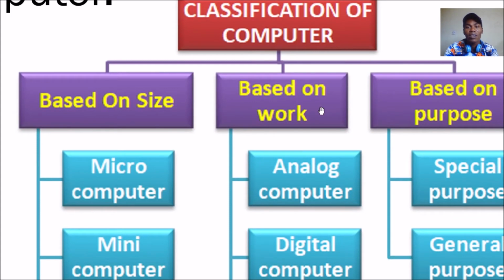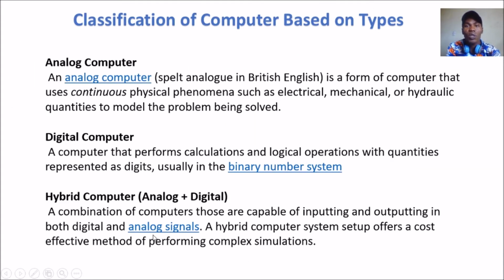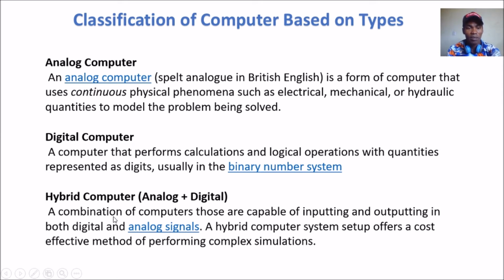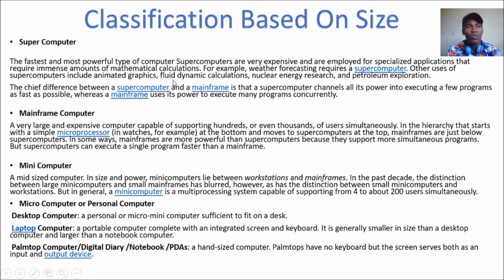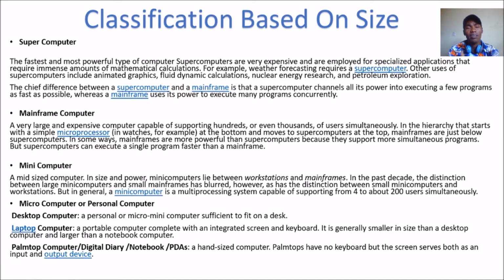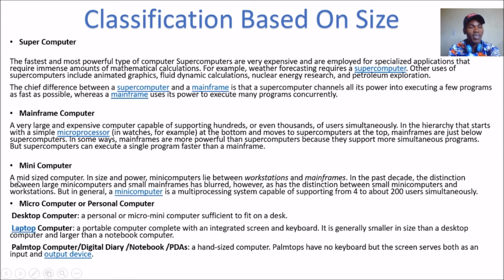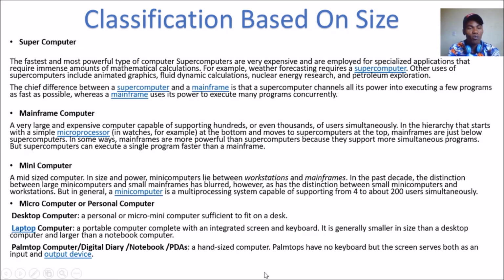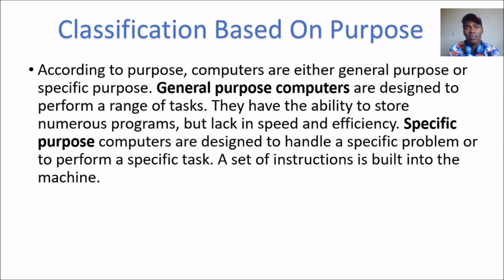Classification of computer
Classification of computer based on their Types, Size and Purpose